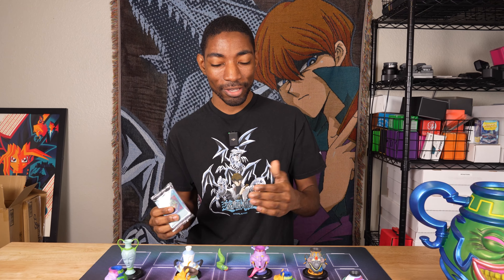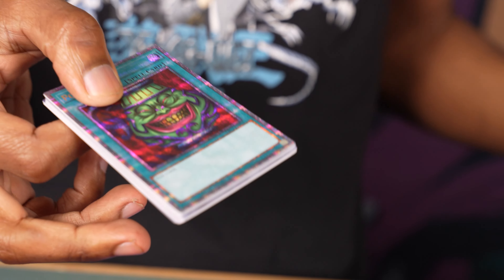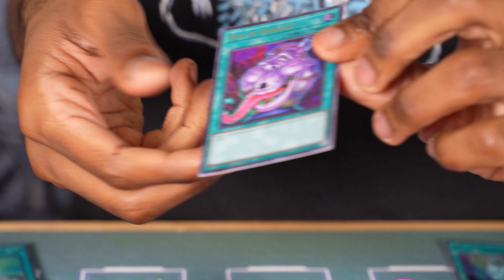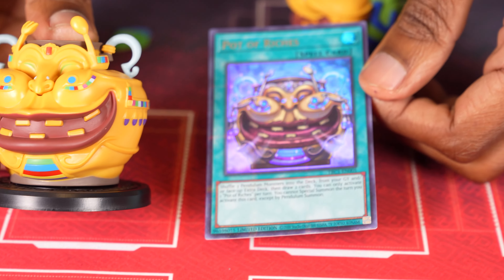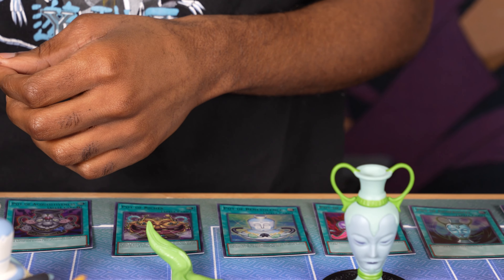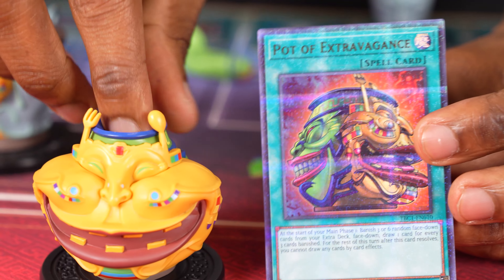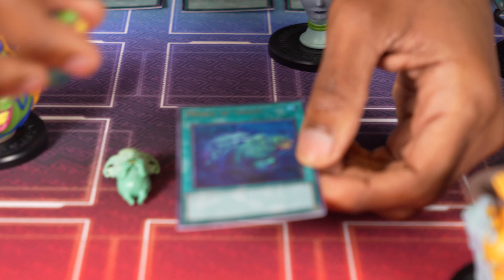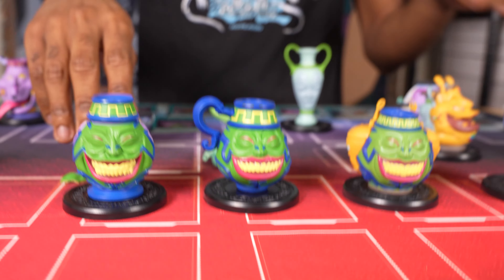Every Pot Figure in the Yu-Gi-Oh Pot Collection!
Showing off the Yu-Gi-Oh 25th Anniversary Pot Collection up close and personal. What is your favorite Pot card in this collection?